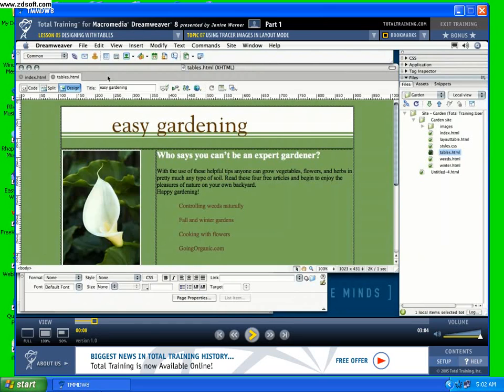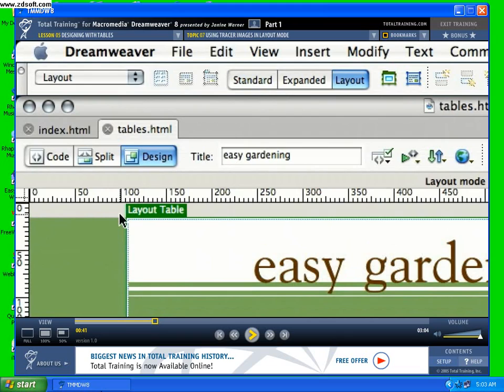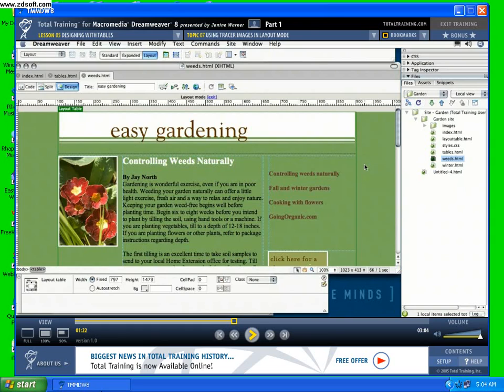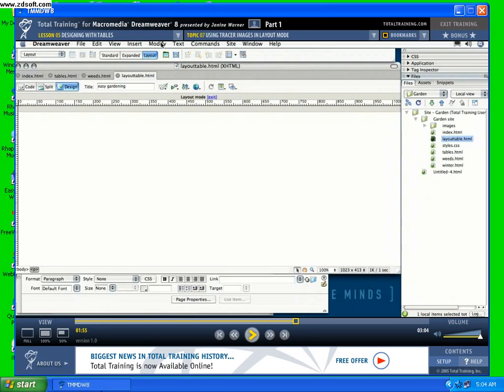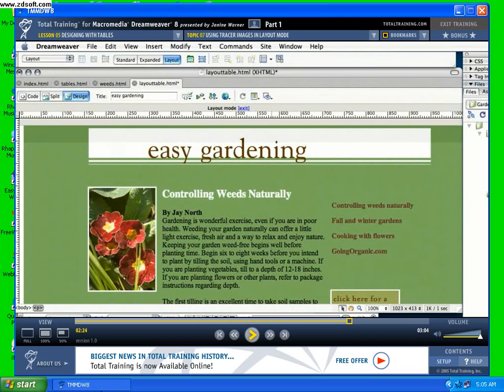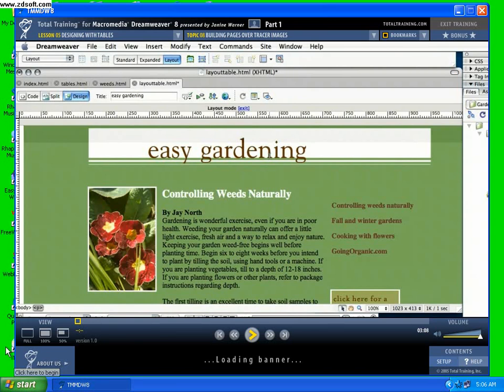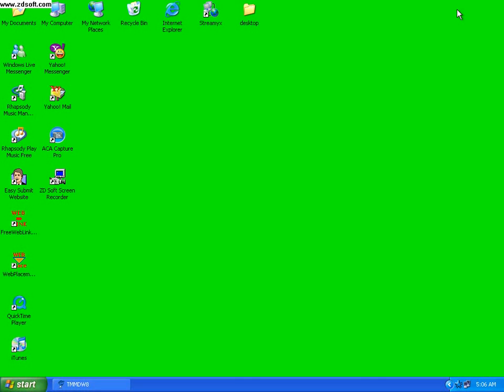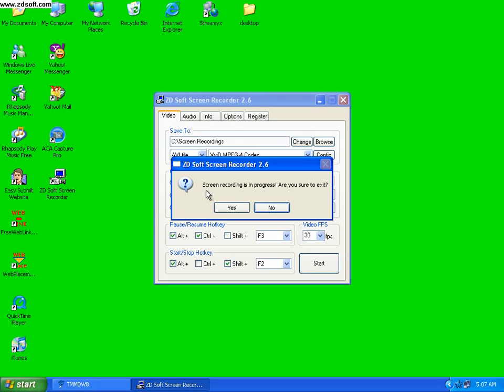Tutorial Dreamweaver8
Part of DVD tutorial dreamweaver 8